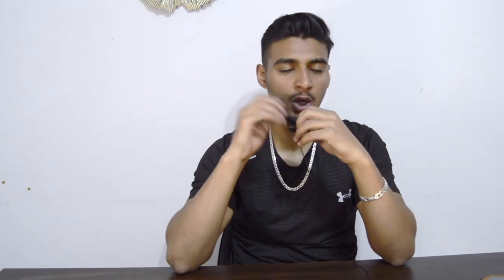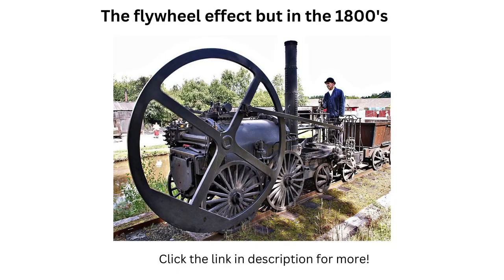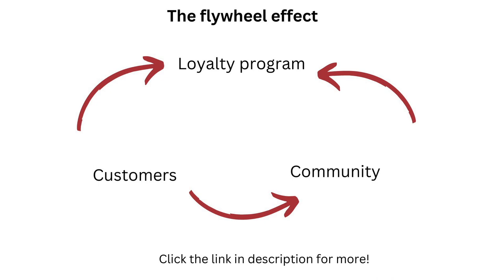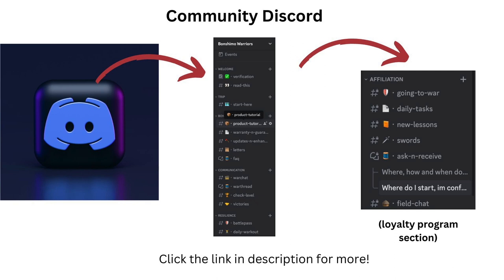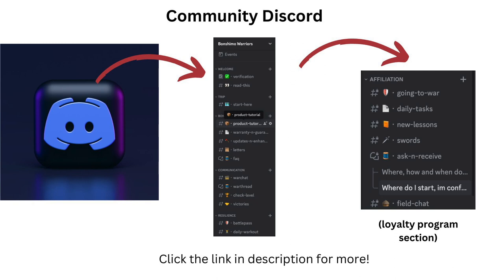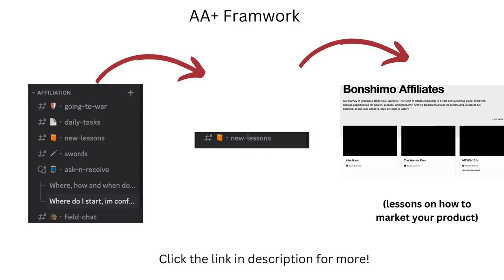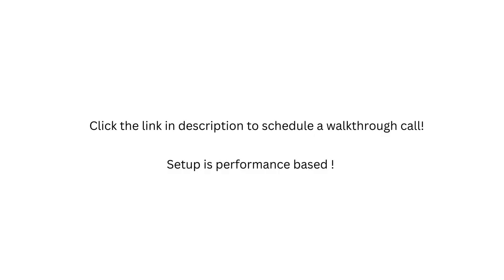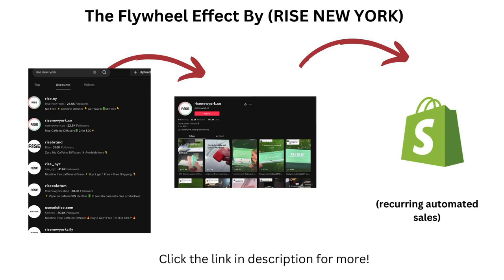The $100M Ecommerce Secret Strategy (The Flywheel Effect)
Want Our Team To Personally Build You A Bespoke SALES  Printing Machine That Utilizes VIRAL Influencers In Your Niche  Predictably & Consistently Every Single Month?